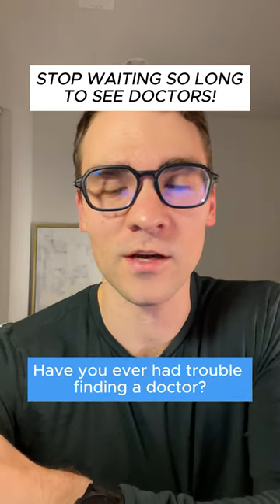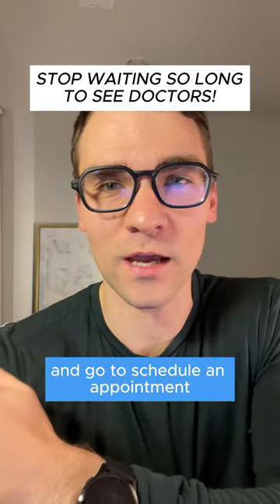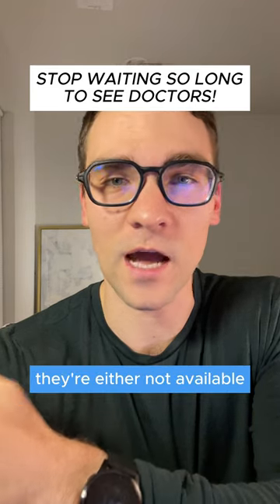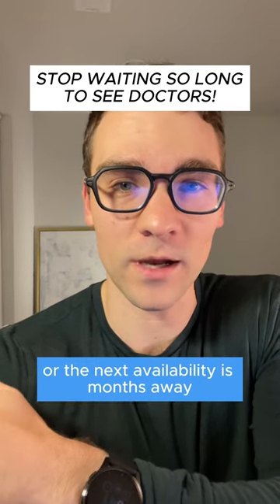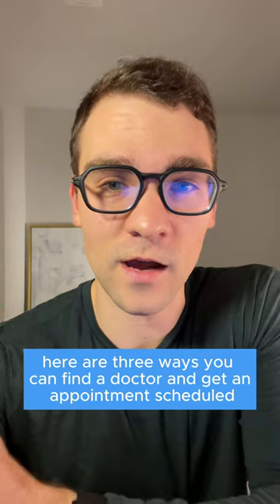Stop waiting so long to see doctors!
Follow @healthcarewithcody for more videos that help you take control of your healthcare and save money while you’re at it.

You don’t need to be waiting so long to get that appointment! You hear it all the time, “the next availability is 2, 3 months out .. we can get you in then… blah blah.”

There are different ways to schedule appointments with doctors where you do NOT have to wait - including through virtual care options, seeing the same doctor at a different location,  scheduling through different websites, or seeing a different doctor with the same specialty.

Don’t let the wait time make you delay care! Let’s continue to get SMART about our healthcare!